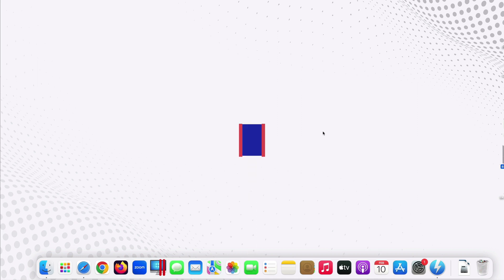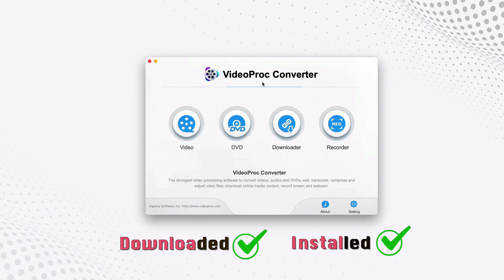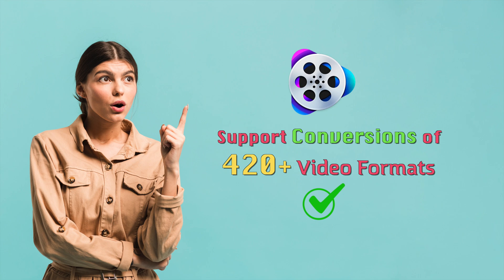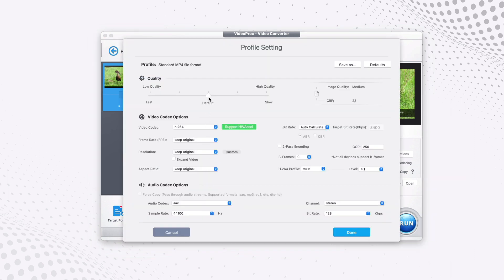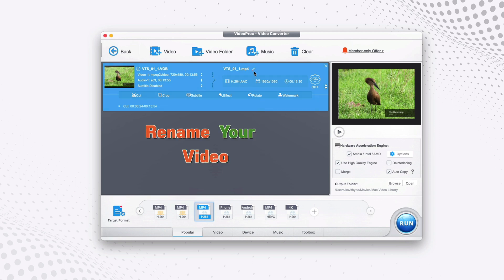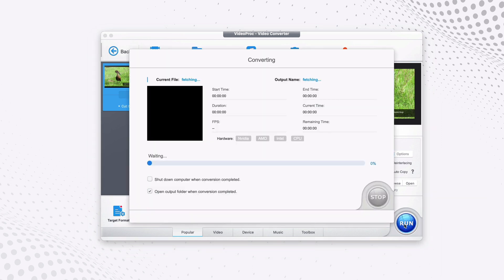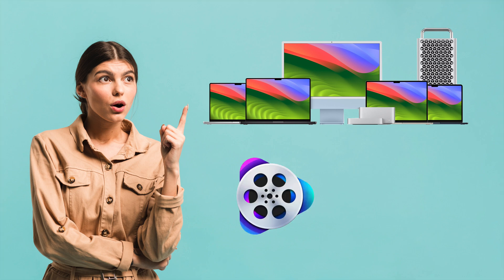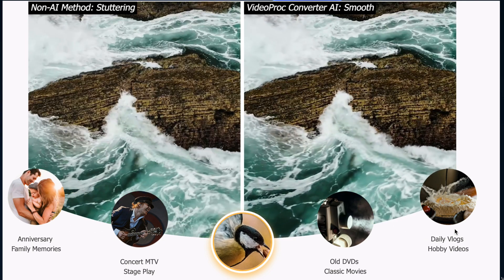How to Convert VOB to MP4 (2025)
One common challenge faced by many individuals and businesses is the compatibility issue between VOB (Video Object) files and MP4 (MPEG-4) format. This has led to the need for converting VOB to MP4, giving rise to a variety of conversion tools and methods. In this video, we will show you how to convert VOB to mp4 using VideoProc Converter's converting capabilities.

[Step by Step]Convert VOB to MP4 in VideoProc Converter
Step 1, Download & Install VideoProc Converter
Step 2, Open VideoProc Converter and find the right icon to click into
Step 3, Import your vob files
Step 4, Choose MP4 as an output format

Timestamps
0:00 Intro
1:05 How to convert VOB to MP4
5:00 The results